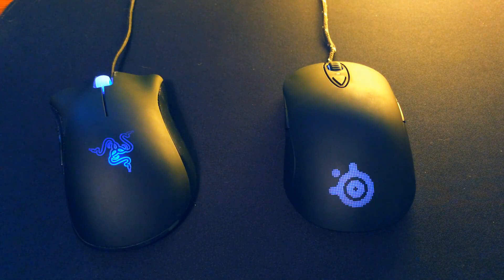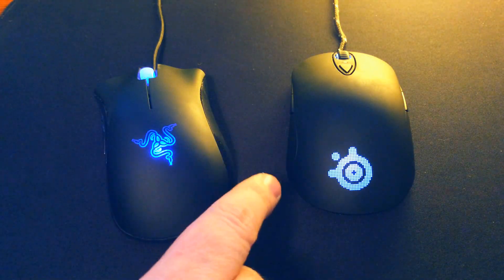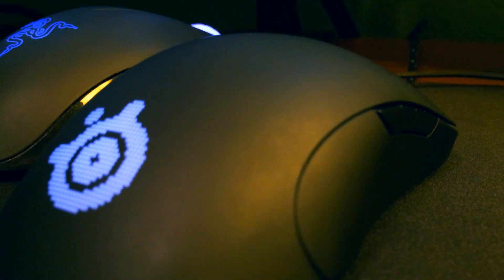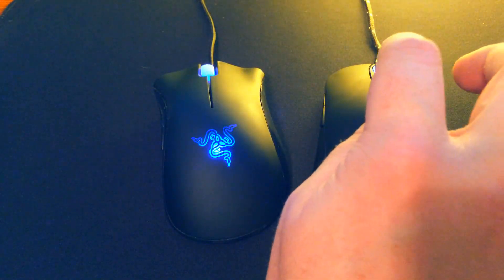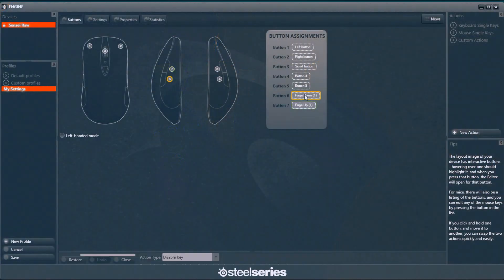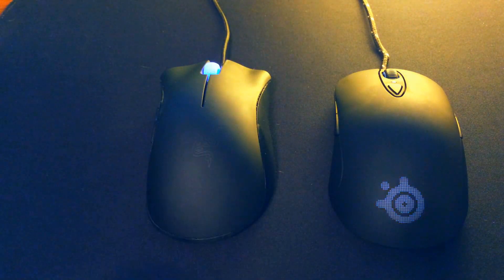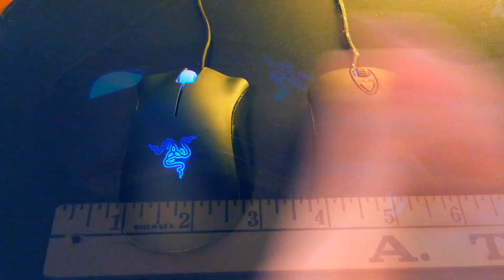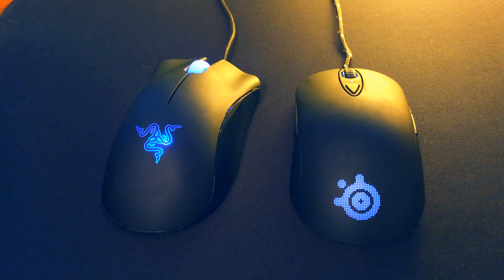SteelSeries Sensei VS. Razer Deathadder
Today we take a look at the difference between two of the most popular mice on the market,  the Deathadder and the Sensei.  Let me know if you have any specific questions for me!

Artist: Ian Fever
Song: Godmode

-Eventful (Tim)